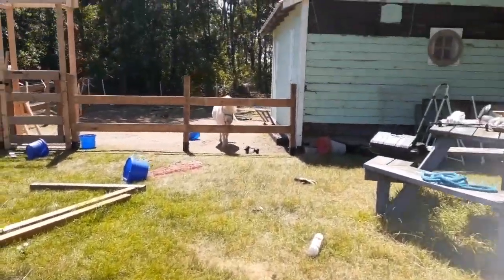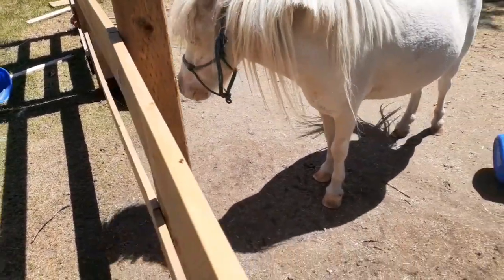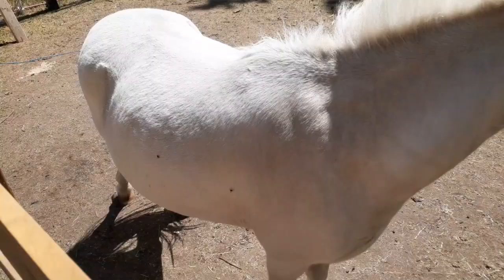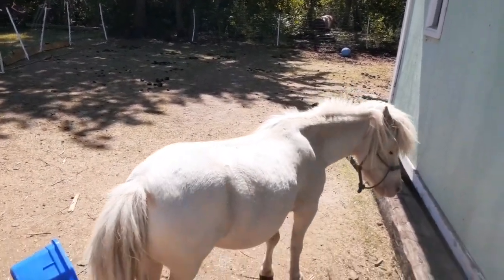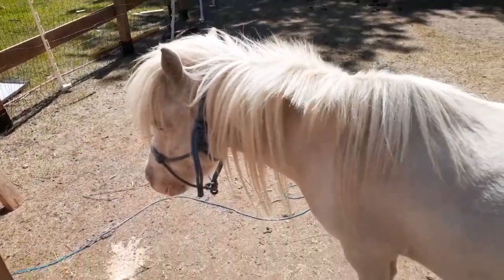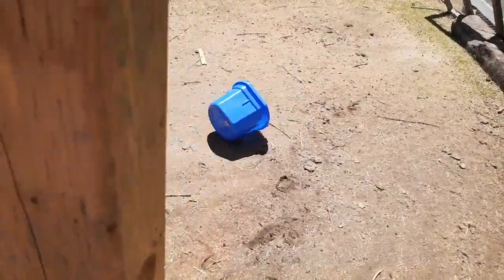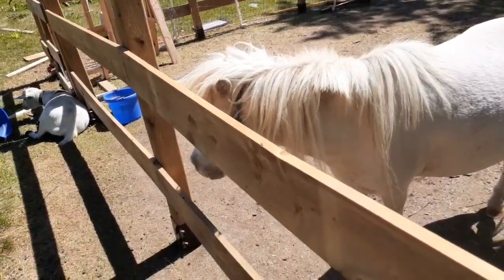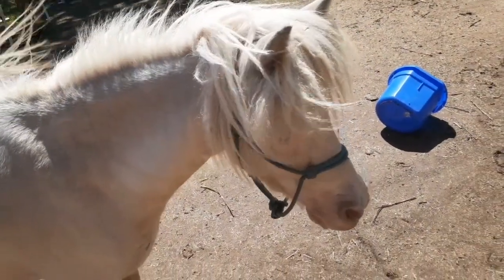Miniature Horses- The Pinto Color Pattern in Mini Horses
Are you fascinated by miniature horses and their unique, eye-catching coat patterns? In this video, we dive into the world of miniature horses to explore the stunning pinto color pattern. Perfect for animal lovers, hobby farmers, and anyone intrigued by the care and beauty of mini horses, this video highlights the defining characteristics of pintos and why they’re so beloved among miniature horse enthusiasts.

Learn about the genetics behind the pinto coat, the different types of pinto patterns (like overo, tobiano, and tovero), and how these charming traits manifest in miniature horse breeds. Whether you’re raising miniature horses on your hobby farm, considering adding one to your animal family, or just love learning about small farm animals, this video is packed with valuable insights.

Don’t miss tips on caring for miniature horses, including their diet, exercise, and grooming needs, especially when it comes to preserving their vibrant pinto coats. Perfect for beginner farmers or seasoned equestrians, this video celebrates everything that makes pintos and miniature horses so special.

Hit play and discover why these adorable pint-sized horses are the stars of any hobby farm!